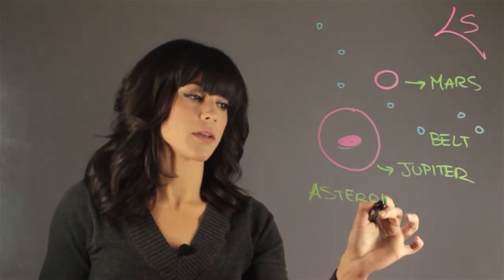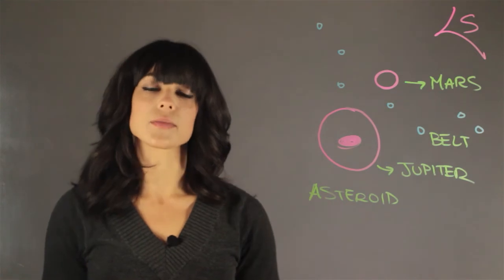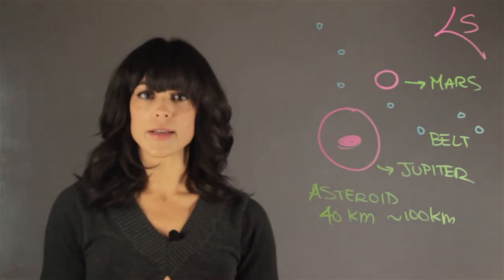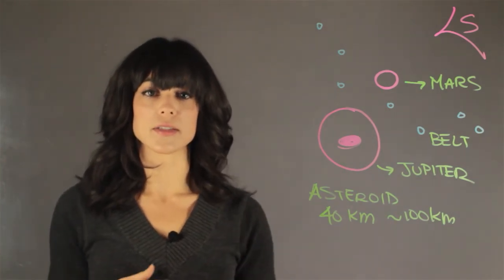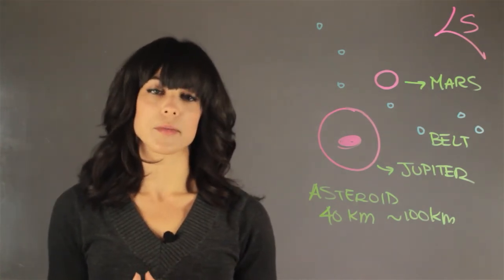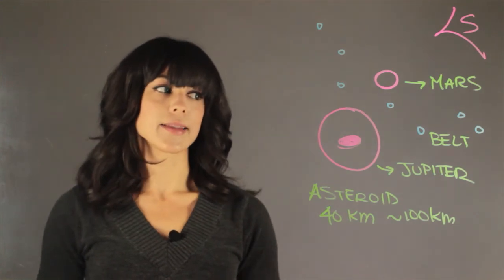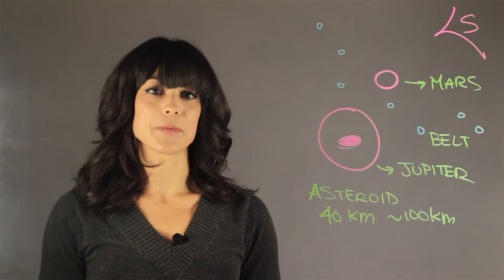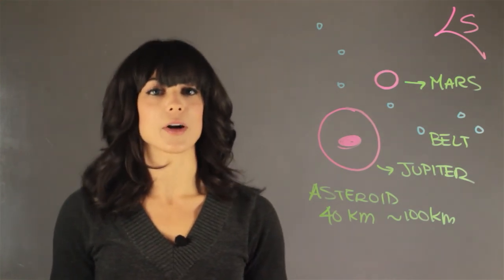What Forms the Belt Between Mars & Jupiter? : Planets & Astronomy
The belt between Mars and Jupiter is called the Kaiper belt. Find out about the belt between Mars and Jupiter with help from an astronomy professional in this free video clip.

Series Description: The planets that make up the solar system are a lot more interesting than people might think. Find out about the planets of our solar system with help from an astronomy professional in this free video series.